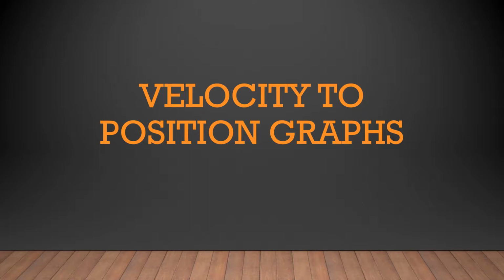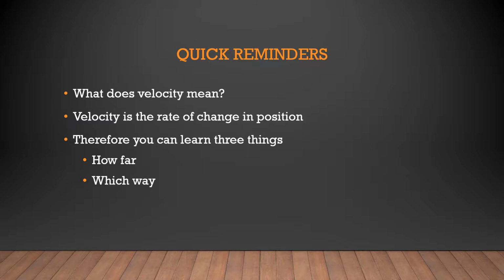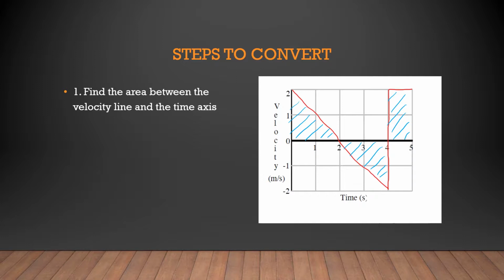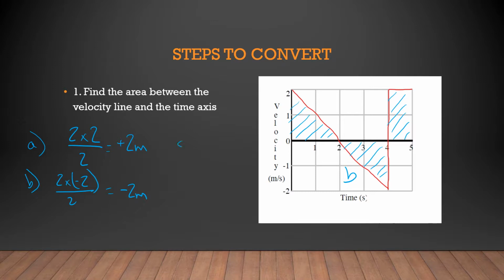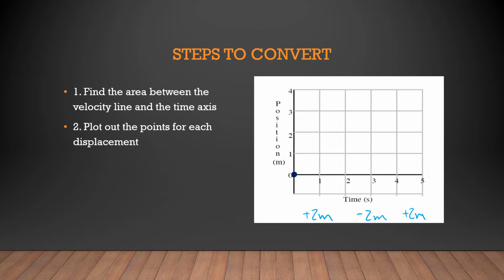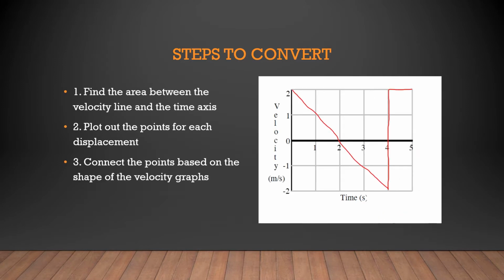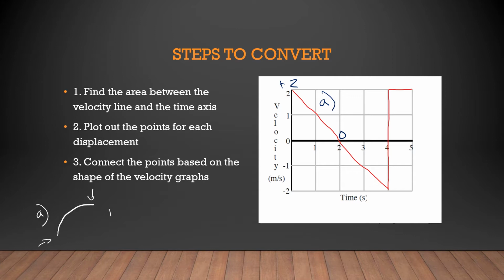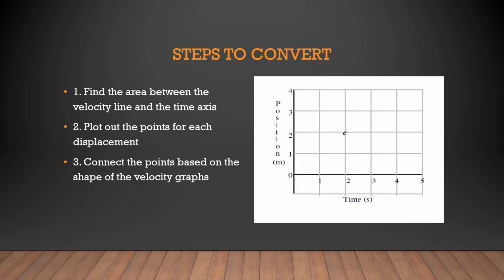Velocity to position Graphs